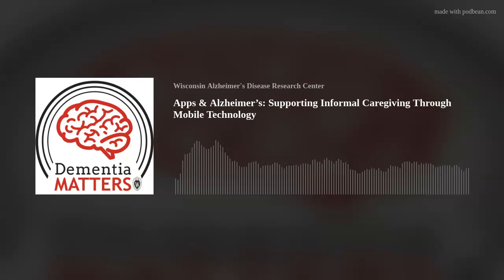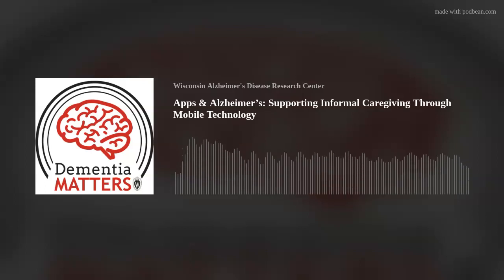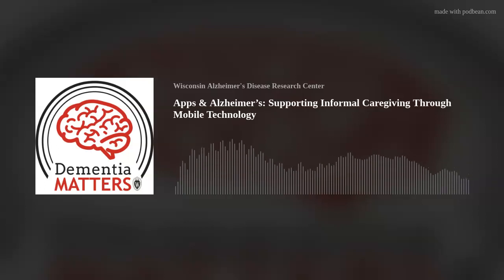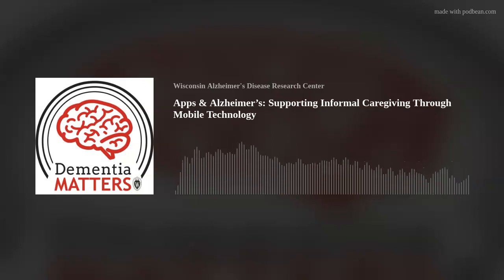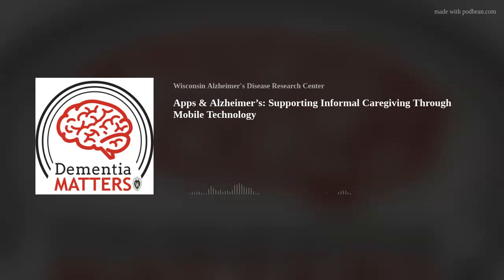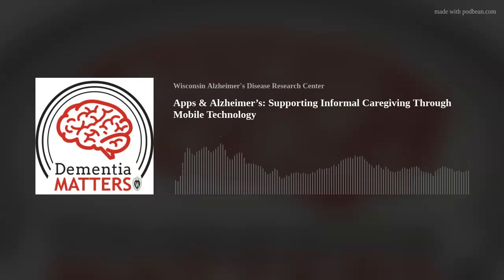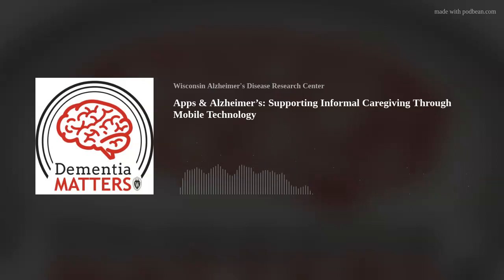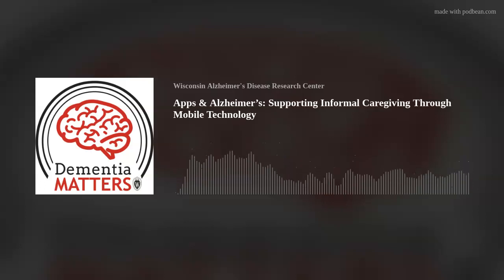Apps & Alzheimer’s: Supporting Informal Caregiving Through Mobile Technology | Ep. 80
Human factors engineering is the study and design of interactive systems, tools and technologies to best assist individuals in need. We are joined by Nicole Werner, PhD, an engineer working on a mobile technology to serve the lives of informal caregivers.
Guest: Nicole Werner, PhD, Harvey D. Spangler Assistant Professor in the Department of Industrial and Systems Engineering, College of Engineering, University of Wisconsin-Madison

Episode topics:
1:05 Explanation of the field of human factors engineering
2:22 The challenges of informal caregiving
5:32 What are some useful user friendly features for the app?
11:38 How is the app being tested and improved?
14:15 How do you know when the app will be ready for launch?
15:55 Does your lab work with other technology tools for individuals with dementia and their caregivers?
18:10 As consumers, what are the essential features that we should look for in technology assistance?:
20:07 Have you encountered any tools you’ve found helpful?
22:55 What have you learned about caregiving in your work?